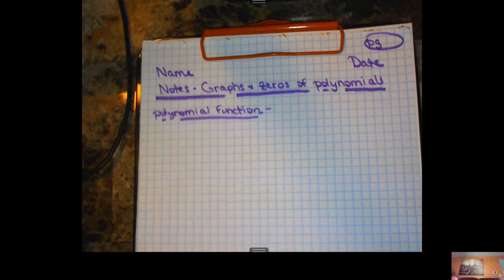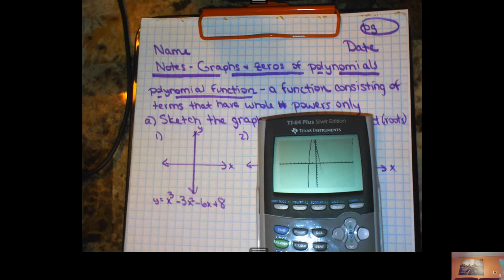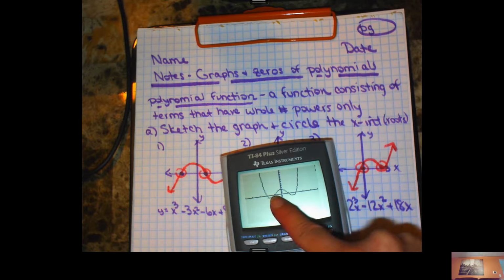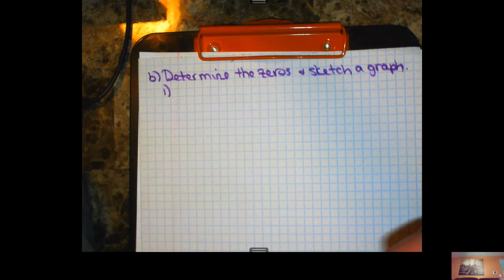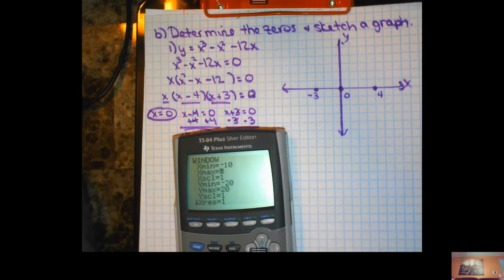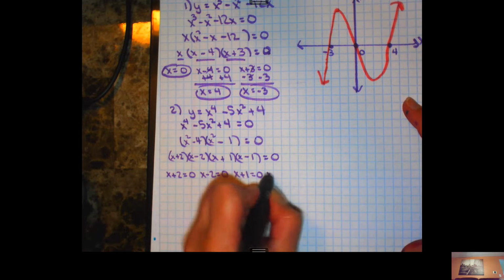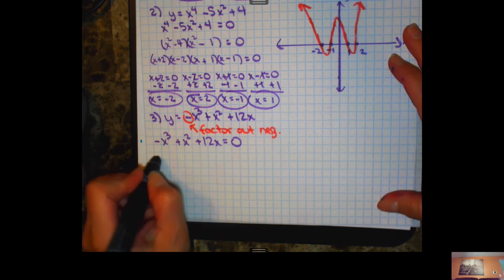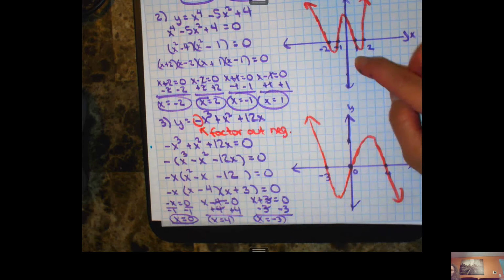notes - graphs & zeros of polynomials